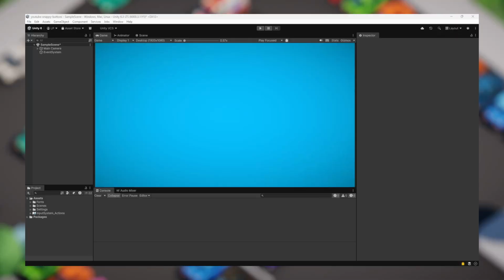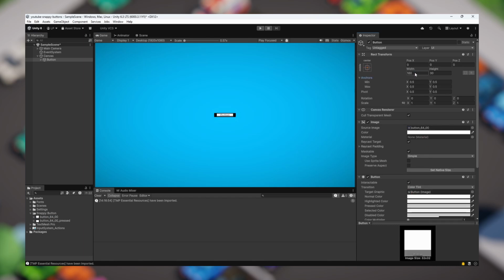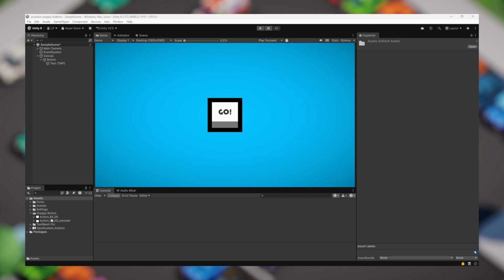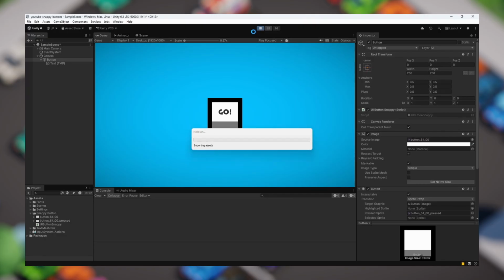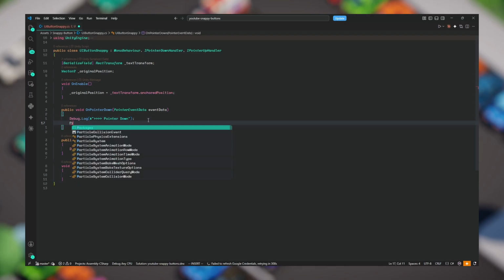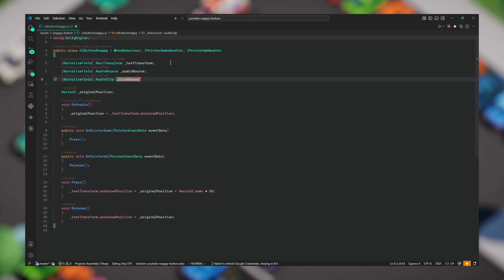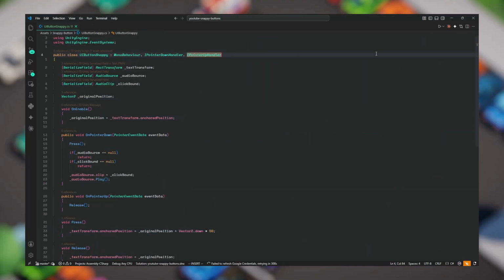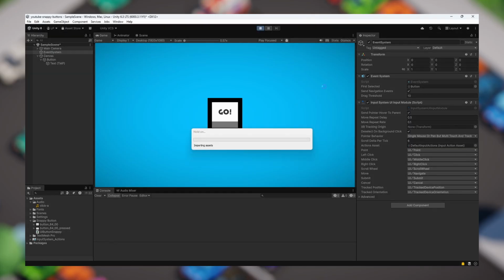How to Create SNAPPY BUTTONS in Unity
🎮START YOUR GAME DEV JOURNEY!